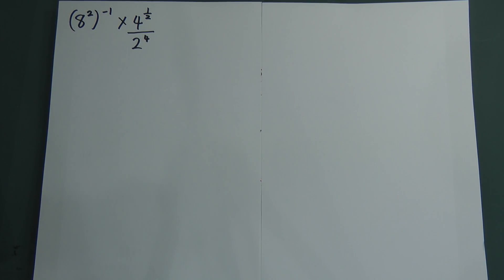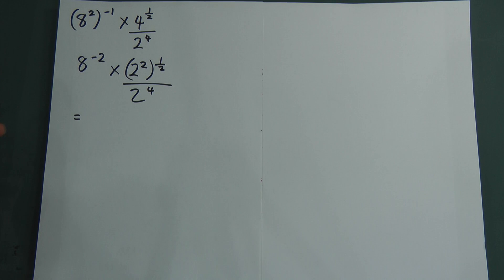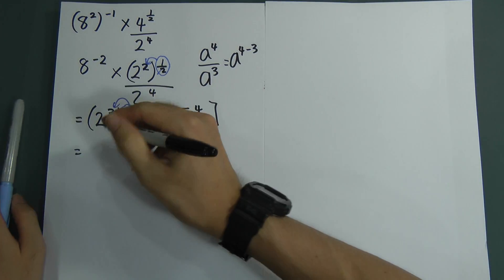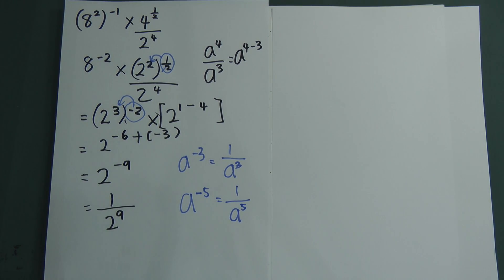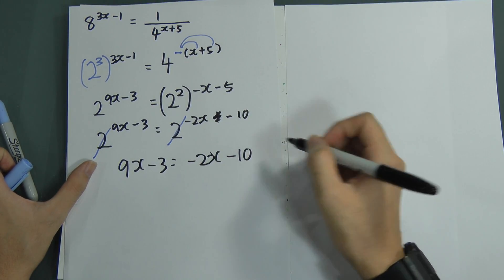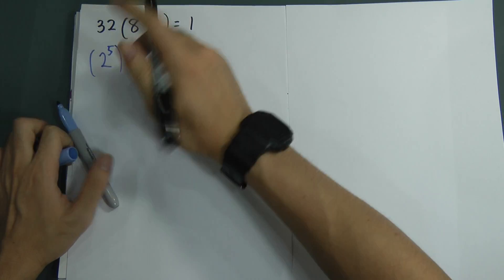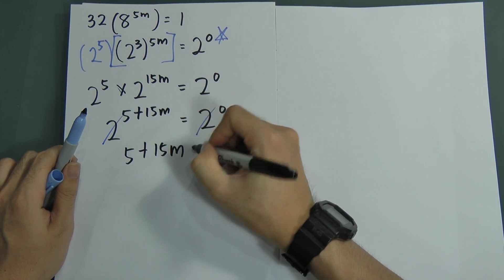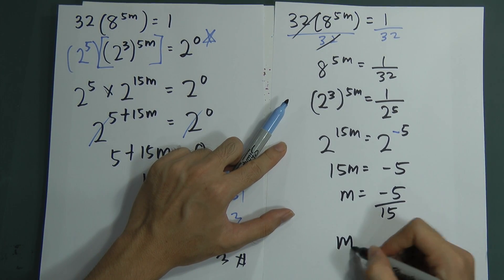SPM - Form 4 - Add Maths - Indices (simple)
This video is actually reply one of my youtube's students. However, I do add another two example to make this video have more content about indices. Hope three of these example can make you understand better about indices :-)